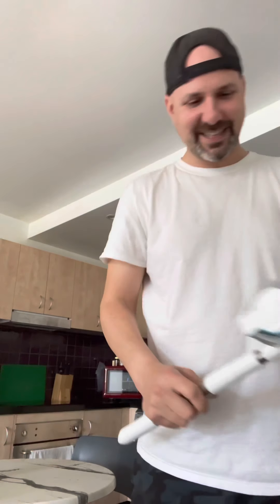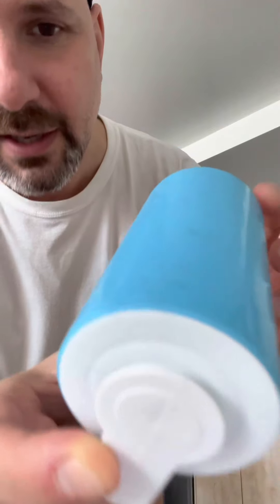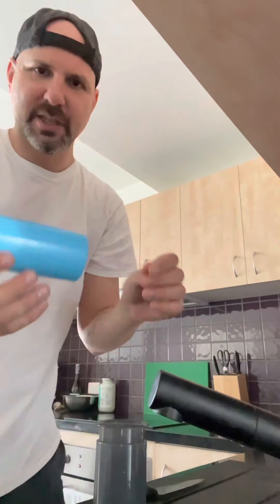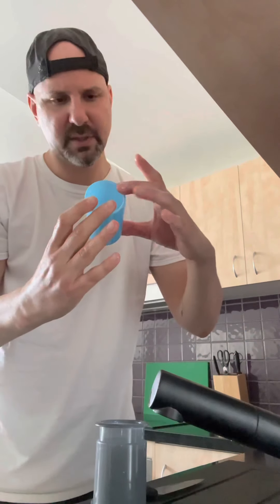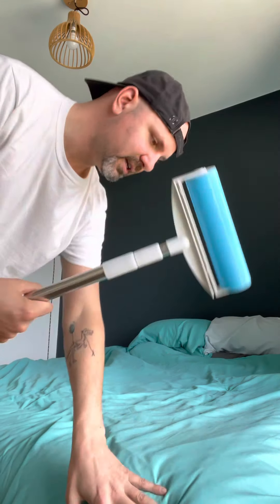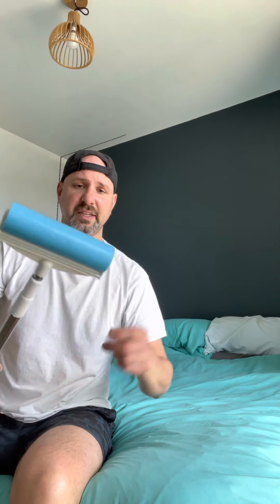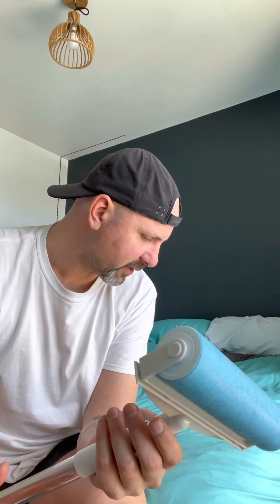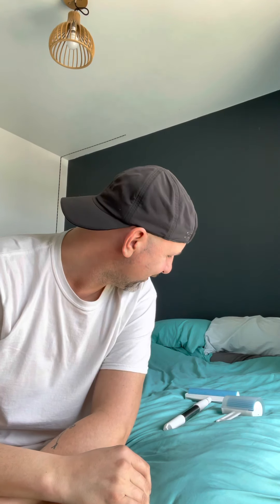Schticky Review. Does it work?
Does the schticky work? Is the schitcky worth it? Will the schticky pick up my pussy's hair? All these questions and so many more answered in the official review for the Schticky by Vince offer.

Yes it's official.